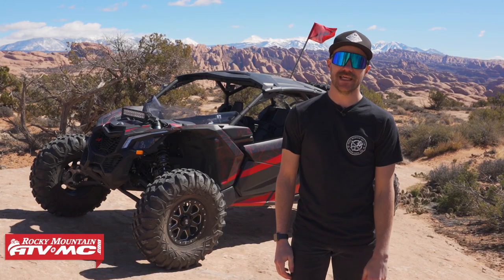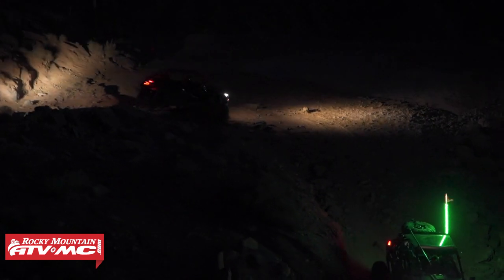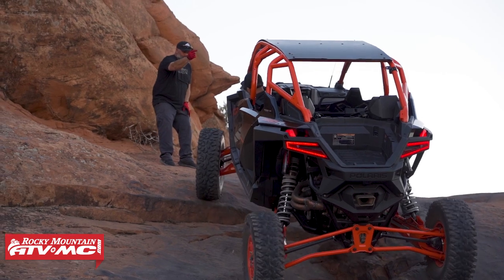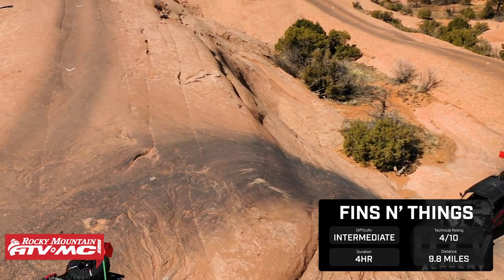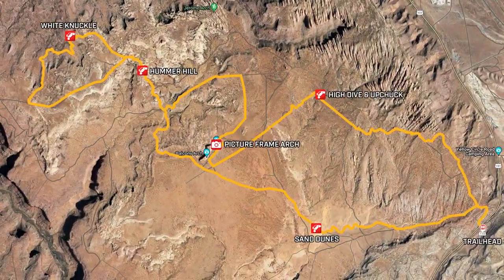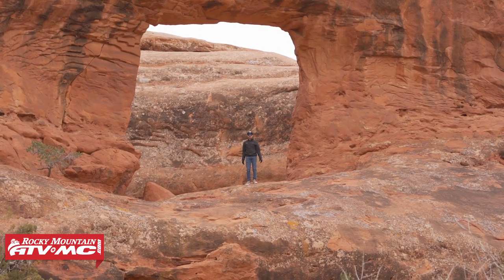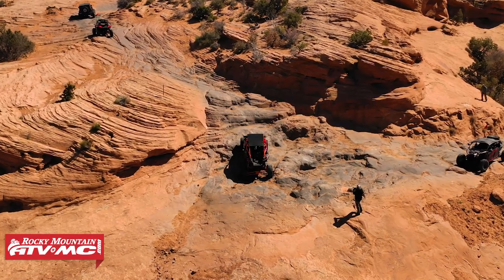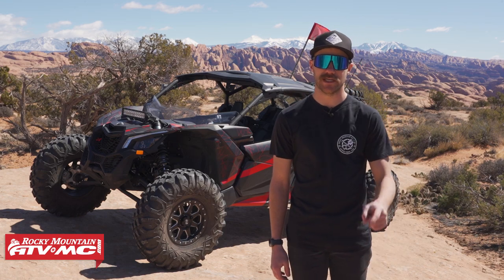Must Hit Off-Road UTV Trails in Moab | UTV Academy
Get your UTV Parts & Accessories here!

Moab, Utah has long been a major hub for outdoor recreation, and with miles and miles of trails packed with unique terrain, the UTV trails in Moab are no exception. But with so many trails and areas to ride, knowing what trails to ride and the best way to ride them can be tricky. In this Rocky Mountain ATV/MC UTV Academy video, Wes and Eric go through our must hit UTV trails in Moab and some other information to make your trip go smoothly!